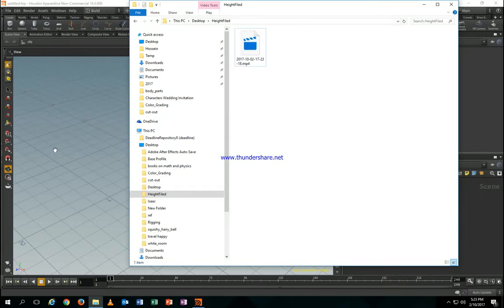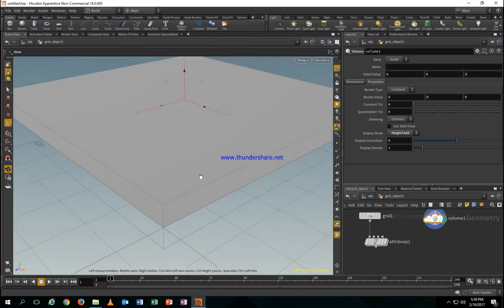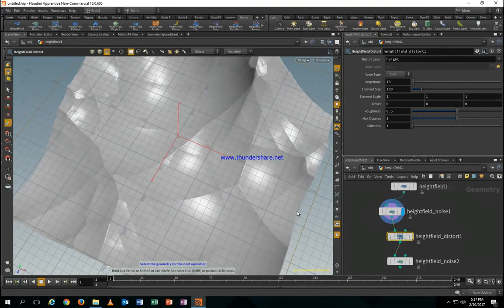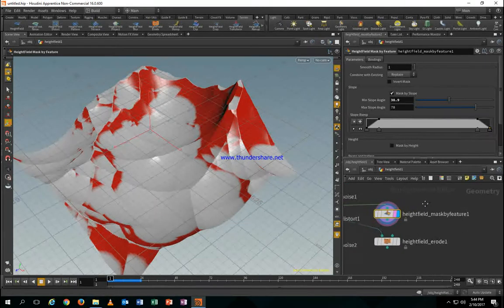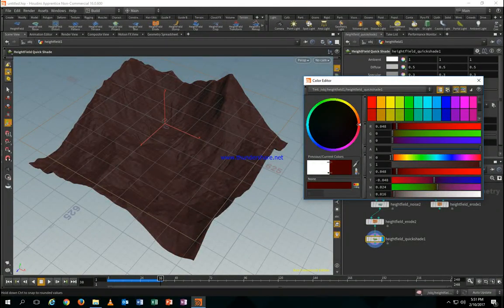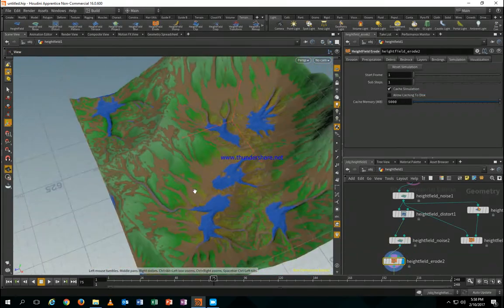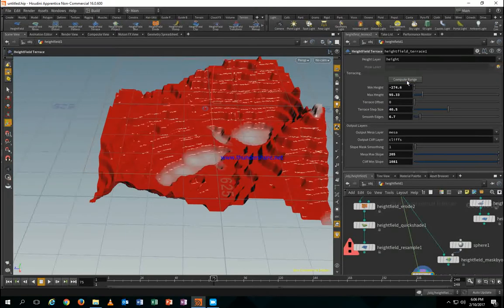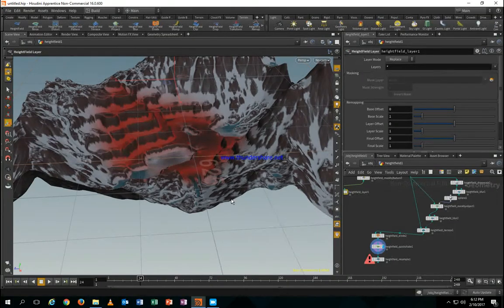A brief overview of Houdini HeighField terrain making tool